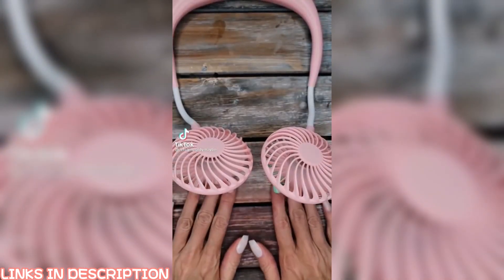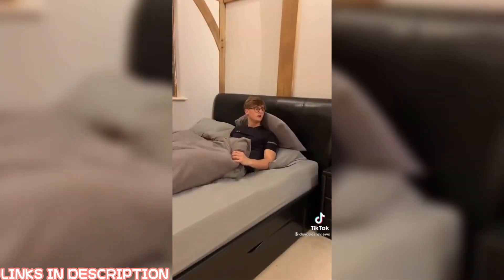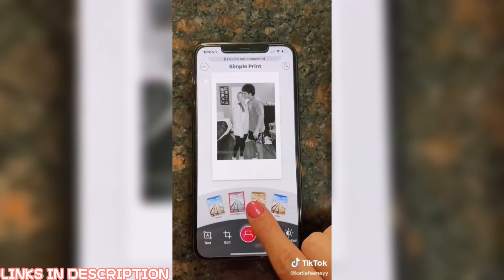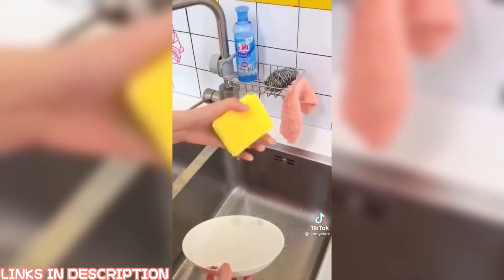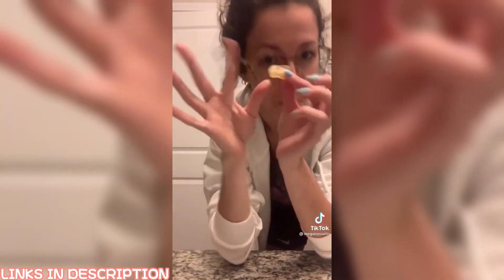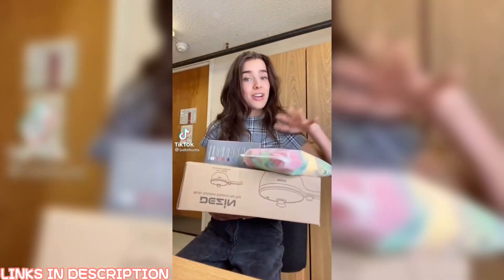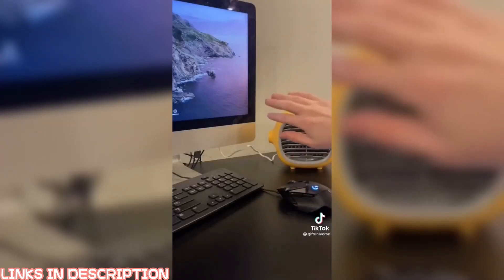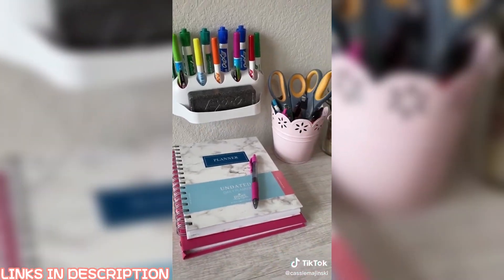2023 Christmas AMAZON MUST HAVE | TikTok Made Me Buy It Compilation | Amazon Finds Part2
😍Links To All The Products 👇

00:00 Try Amazon Prime 30-Day Free Trial

00:03 Hair Clip

00:14 Mirror

00:21 Neck fan

00:47 Lushes

01:05 Label printer

01:20 SwitchBot

01:41 EcoSphere

02:14 Printer

03:08 Car Air Freshener

03:19 Faucet Rack

Grain Storage Container

03:45 Outlet Extender

04:14 Bluetooth Speaker

Apple watch bracelet

04:41 Sugar paste

05:32 Pet Hair Remover

06:03 Shopping bags
Kitchen tool set
Hot pot

06:55 Water bottle

Mini AC

07:22 Speaker
Grill mat

07:52 Heating belt

08:08 Pen Organizer (alternative)